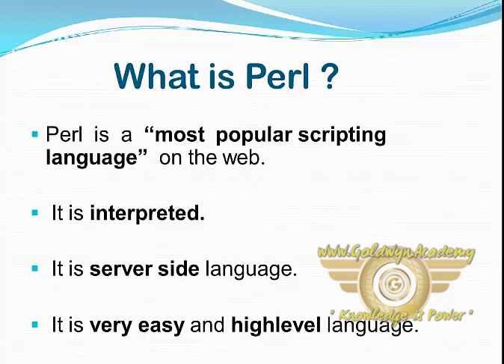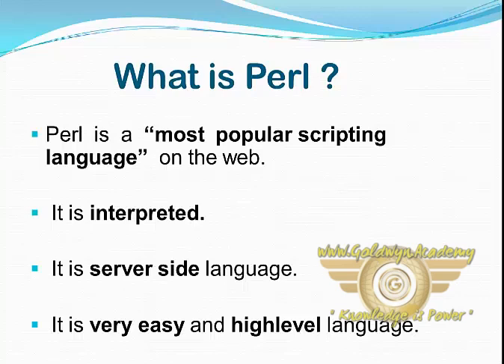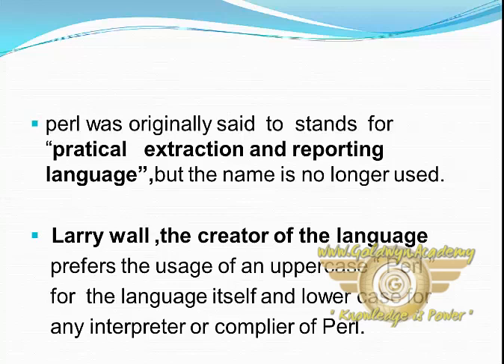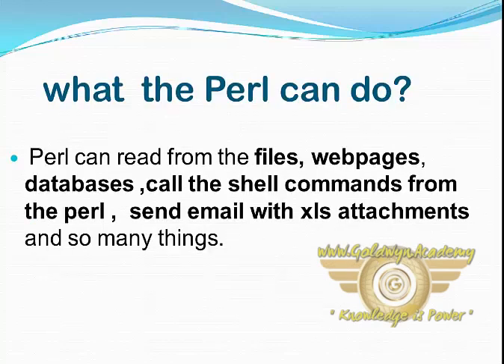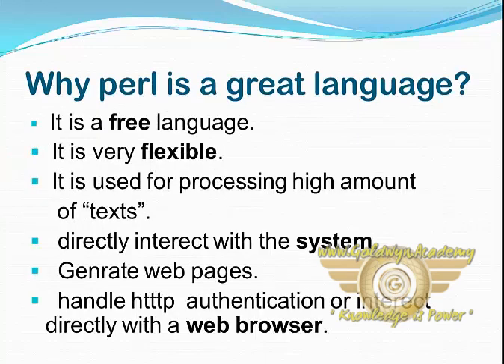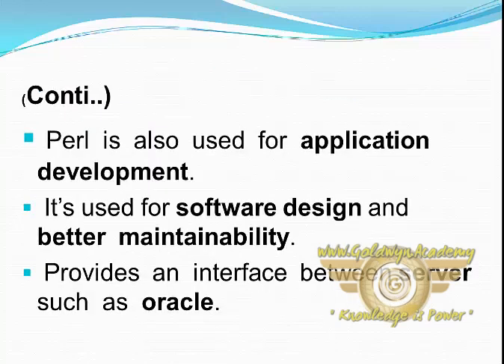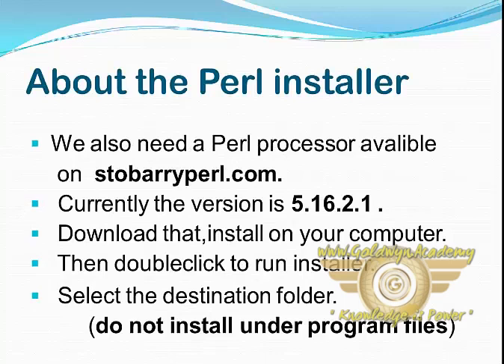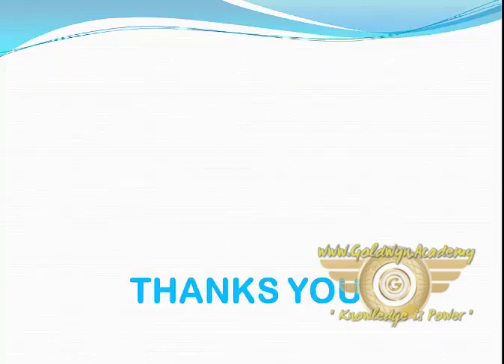Introduction PART-1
Perl is a family of two high-level, general-purpose, interpreted, dynamic programming languages. "Perl" refers to Perl 5, but from 2000 to 2019 it also ...